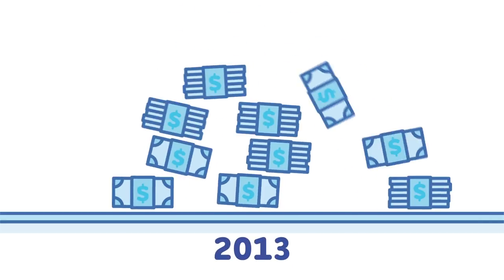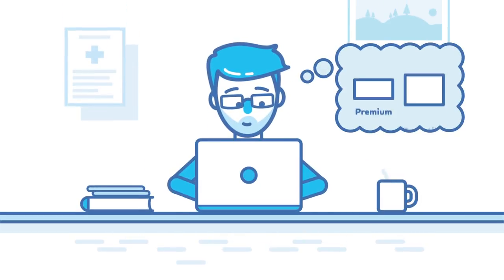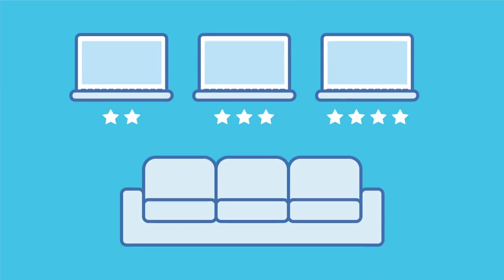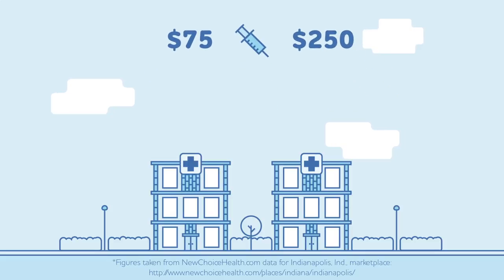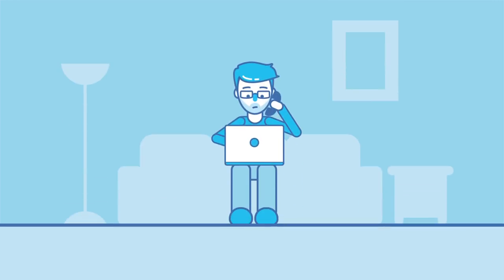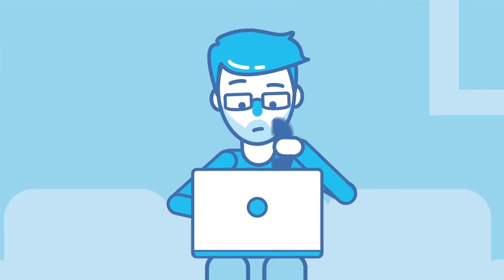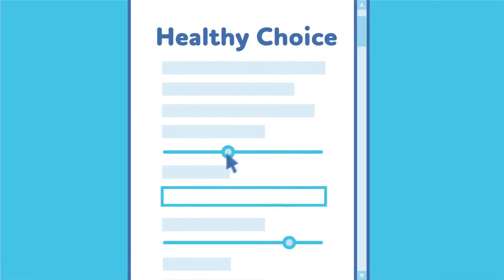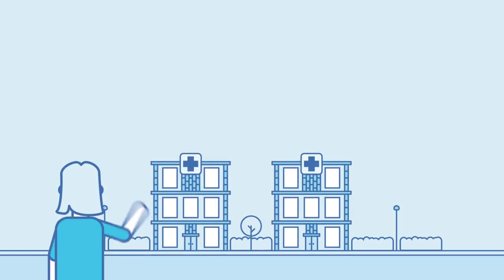Health Insurance Comparison - How to Save on Your Health Plan | Anthem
"Did you know that health care costs are different depending on the provider? And that prices for prescriptions vary from one pharmacy to another? Most health insurance providers have an online portal designed to help their customers view and compare costs quickly and easily. Even though doing this takes time, the money you'll save makes it worthwhile. Save money and compare costs using online tools that show you how much providers charge for the services you need.